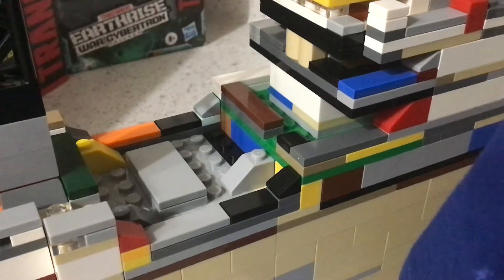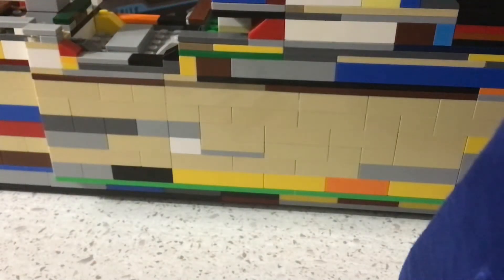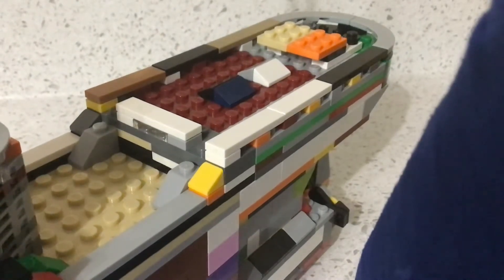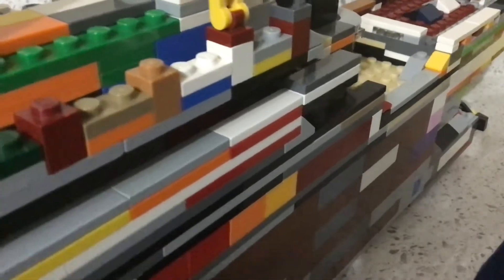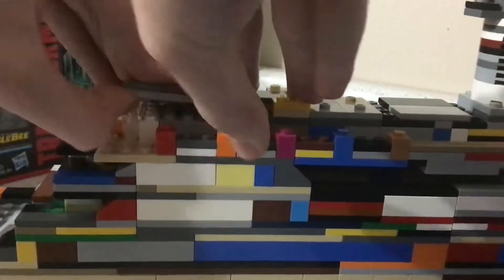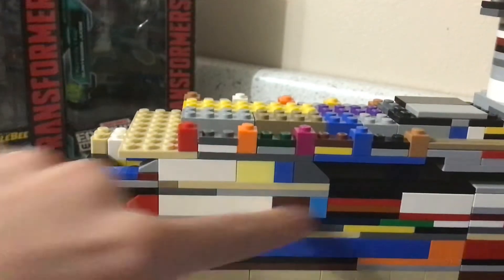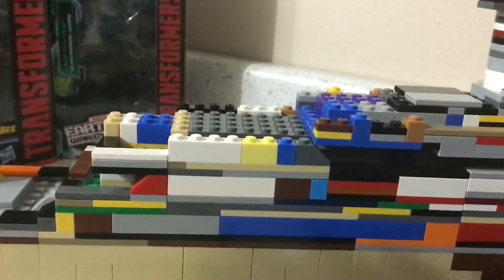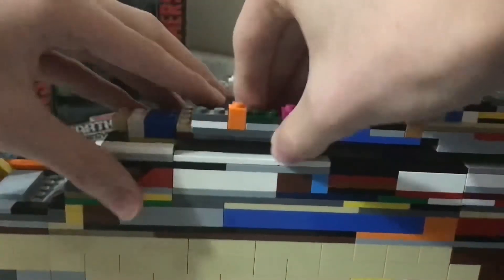LEGO RMS Titanic upgrades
In third video I will show you how to convert the LEGO RMS Titanic to make it look like the RMS Olympic And the HMHS Brittanic

And unfortunately this will be the final video in my LEGO Titanic saga